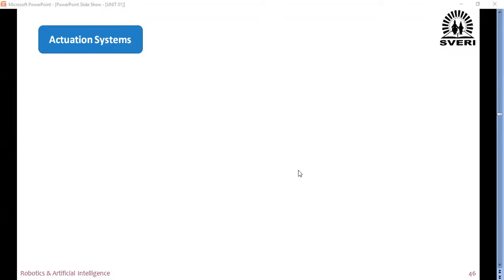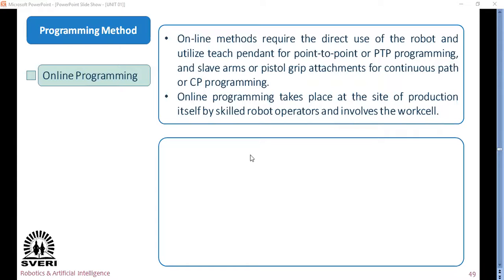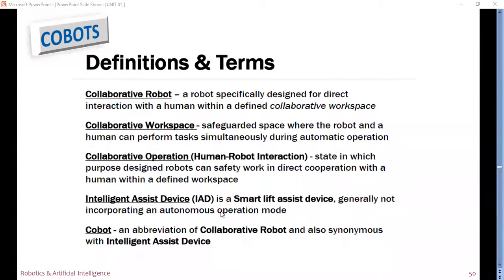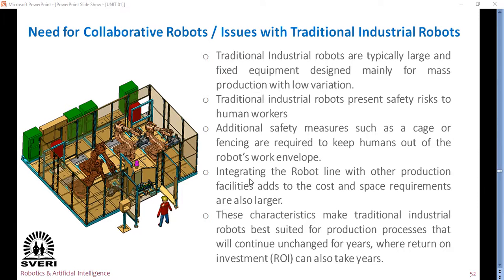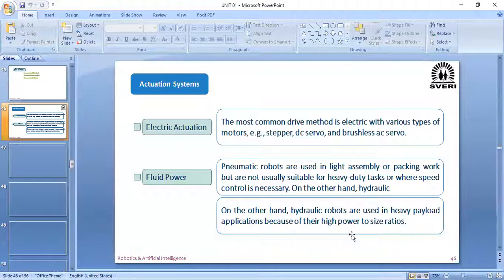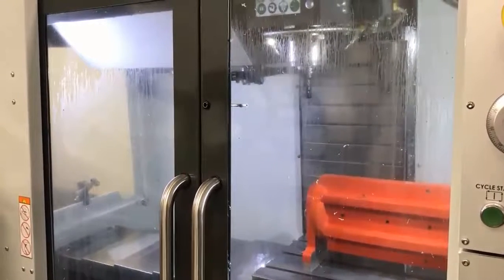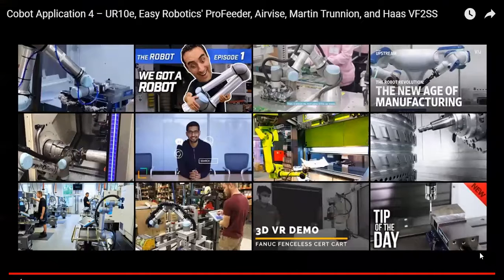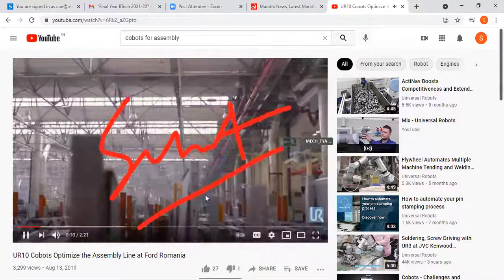Lecture 8: Classification of robots, COBOTS